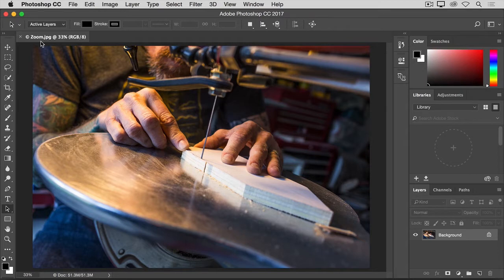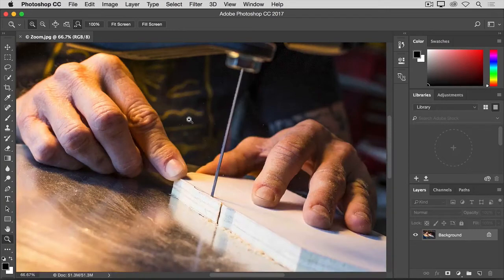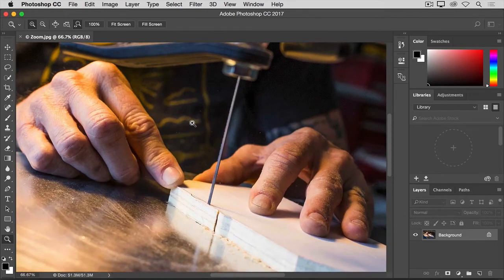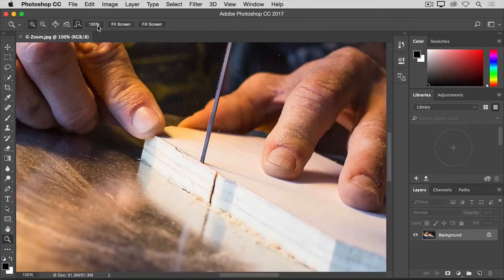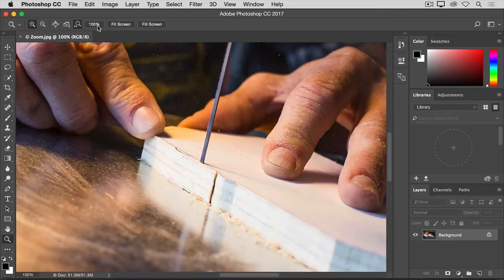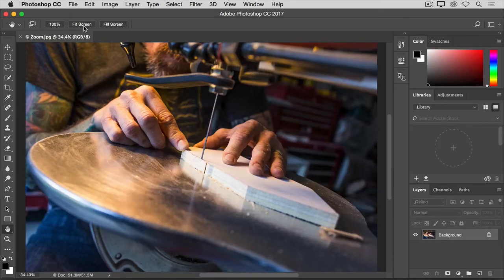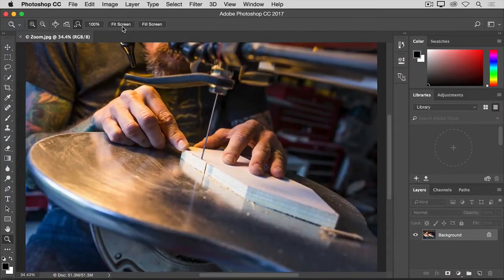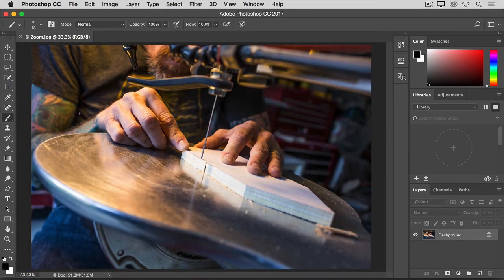How to zoom in out and pan around in Photoshop 2022 - easy tutorials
In this video we will learn how to zoom in out and pan around in Photoshop 2022